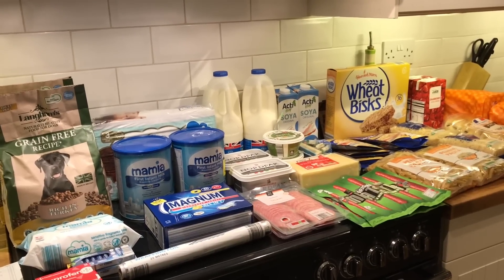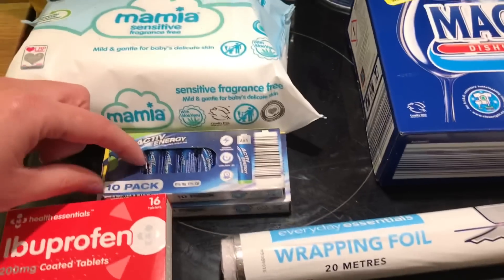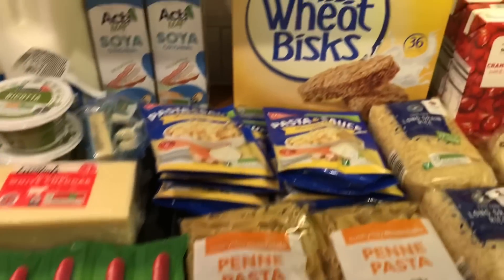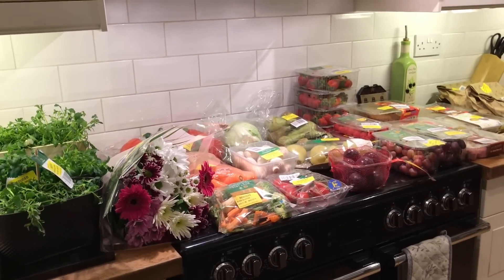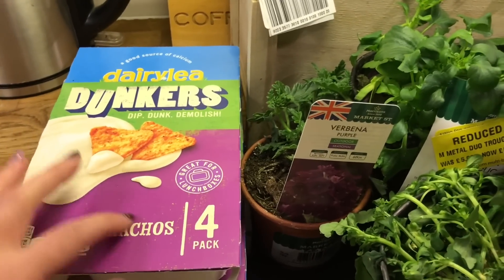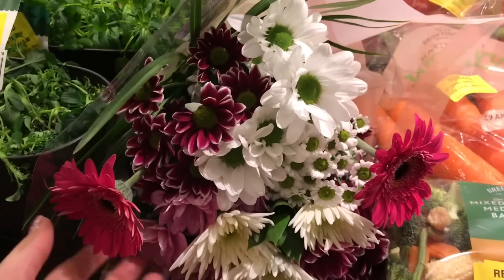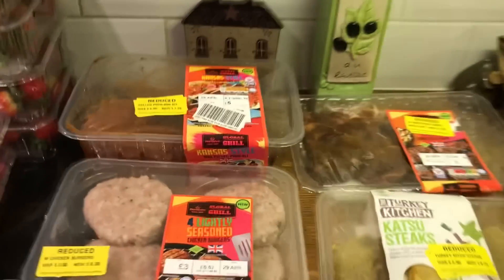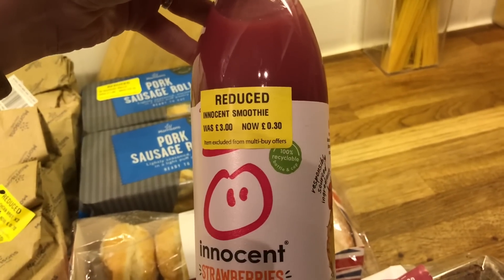Food shopping haul 30/4/21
2nd week food shop of the month (from my households payday) I spent £61.77 in Aldi and £22.60 in Morrison’s so from my monthly budget of £400 for my family of 6 I have £214.78 remaining

At my shop the best time to get the best deals is around 7pm quarter to- to be on the safe side and the different departments fruit & veg, bread, deli ect are done at different times it’s a bit of waiting around but very much worth it... all stores maybe a little different but best of luck and if you get some good deals I’d love to hear about em please leave them in the comments.

Here's 2 videos yellow label shopping with me both very different experiences-

And..